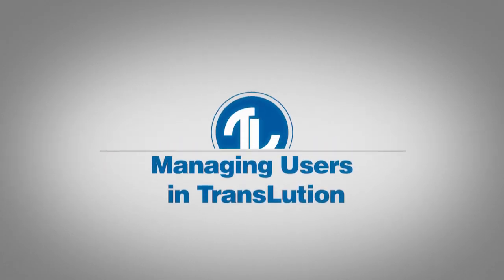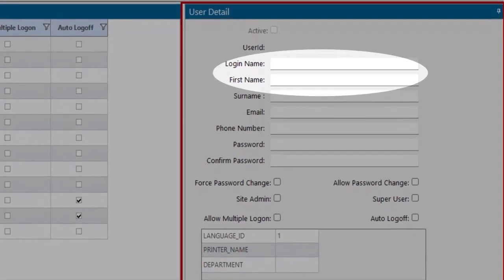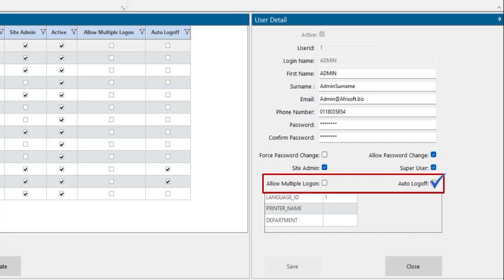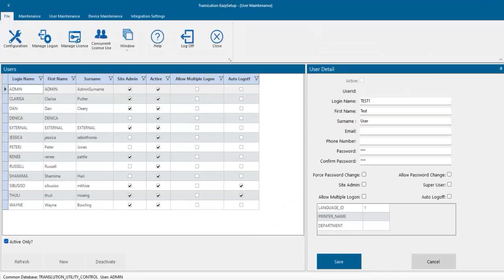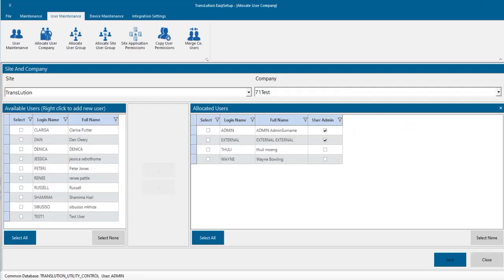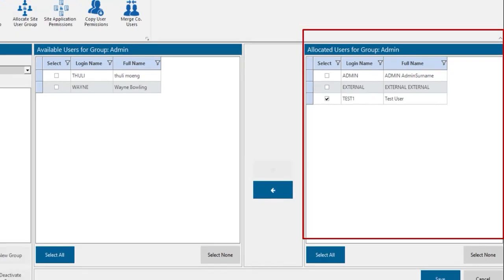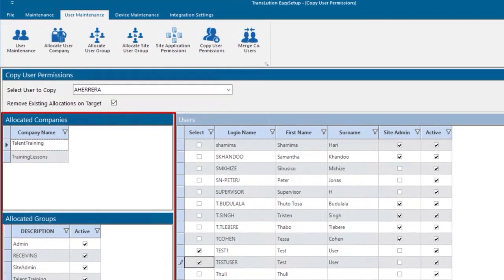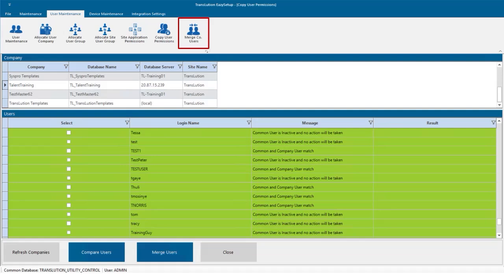Managing Users with TransLution Software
How to manage users using TransLution EazySetup.

00:00 - Intro
00:28 - Adding and Editing Users
04:47 - User Admin Adding Users
05:13 - Allocate User to Company
05:51 - Allocate User to Group
06:54 - How do I know which groups a user belongs to?
07:10 - Copy User Permissions
08:53 - Merge Company Users